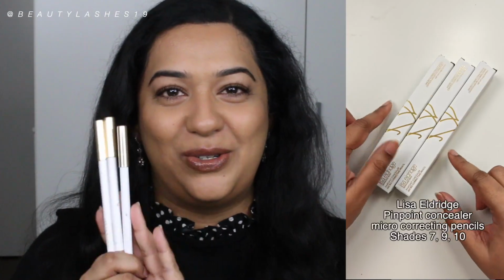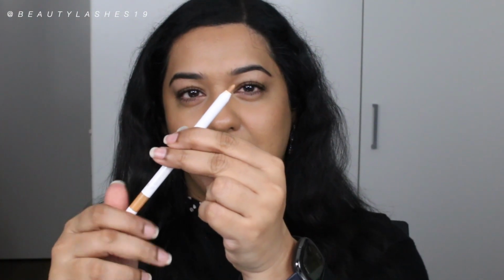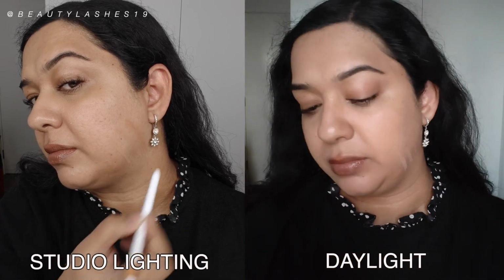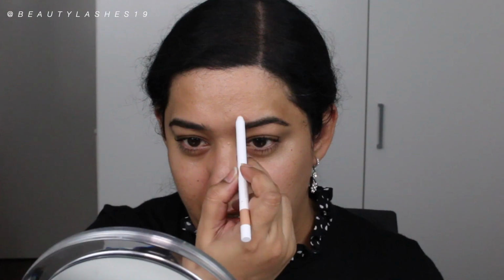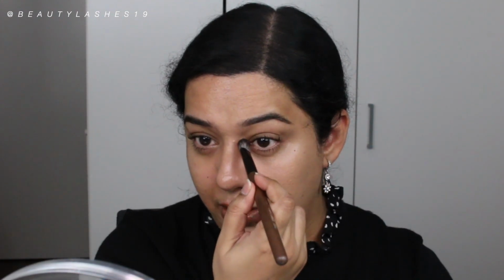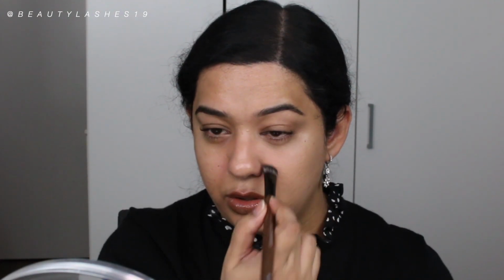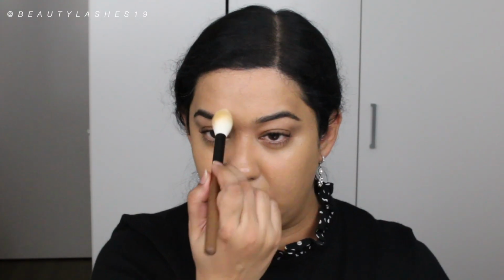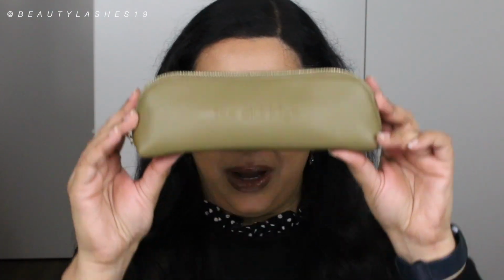Lisa Eldridge Pinpoint Concealer Micro Correcting Pencil | Swatches, Demo and Review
Hi, In this video, I am sharing swatches, demo and review of the new Lisa Eldridge Pinpoint Concealer Micro Correcting Pencils. I hope you find this video helpful.

Lisa Eldridge has done it again! In this video, I’m reviewing the Pinpoint Concealer Micro Correcting Pencils—the perfect tool for ultra-precise concealing. Whether you’re tackling blemishes, redness, or pigmentation, these pencils promise seamless, natural-looking coverage. Watch as I break down the product’s features, demonstrate how to use it, and share my honest thoughts after a wear test.

If you’re a fan of Lisa Eldridge’s innovative makeup line or curious about this product, this video is for you!

✨ Products Mentioned:
Lisa Eldridge Pinpoint Concealer Micro Correcting Pencils, shades 7, 9, 10

Timestamps:
0:00 Intro
0:25 Pop up event in London for the launch of these concealers
1:50 Details of the Pinpoint concealers
2:36 Shades for my skin tone
3:17 Swatches of 7, 9, 10 and tips for shade matching
5:22 More swatches in store for shades 5-10
5:39 Swatches on my face
5:54 Demo + Application Tips on bare skin
12:28 Before and After on bare skin
12:29 Demo + Application Tips over a skin tint
15:00 Before and After over a skin tint
16:40 Final Thoughts and Wear Test

For reference:
Skin type: Oily to combination
Skin tone: neutral (warm olive), Medium to Tan

My Foundation Shades:
Lisa Eldridge seamless skin tint - T10
Merit Minimalist perfecting complexion stick - Khaki
Max Factor 3-in-1 facefinity foundation - 76 Warm Golden
MAC studio fix fluid foundation - NC38 + yellow adjuster
MAC face and body - C5
Dior Face and body backstage - 4WO + 3WO
Dior Forever 24H - 4WO + 3WO
Danessa Myricks Vision cream cover - TY01+TO01
Danessa Myricks Blurring Balm powder - 5
Danessa Myricks skin tint - 7+8
Pat McGrath skin fetish sublime perfection foundation - Medium 18 (Summer shade), Medium 15 (Winter/Spring)
Bobbi Brown Skin longwear weightless foundation - Golden Natural + Golden Honey
Smashbox studio skin 15 hr wear hydrating foundation - 3.02 +/- yellow adjuster
Charlotte Tilbury airbrush flawless foundation - 8W
Charlotte Tilbury hollywood flawless filter - 4.5
Charlotte Tilbury Beautiful skin foundation - 8N or 9N (depending on how much tan I get)